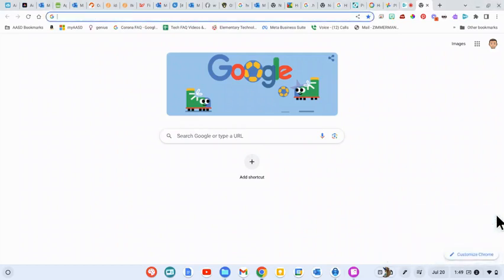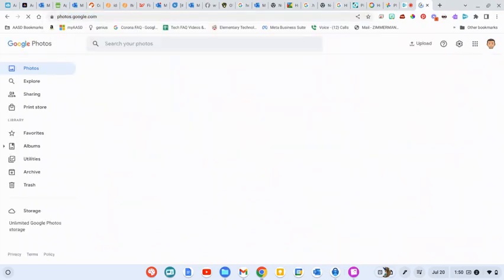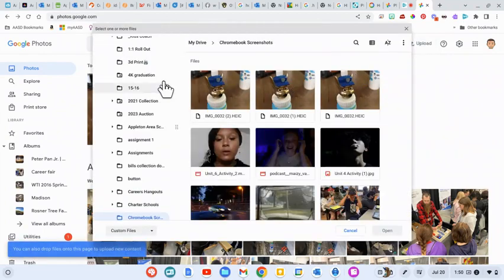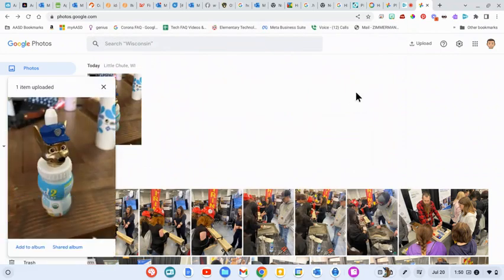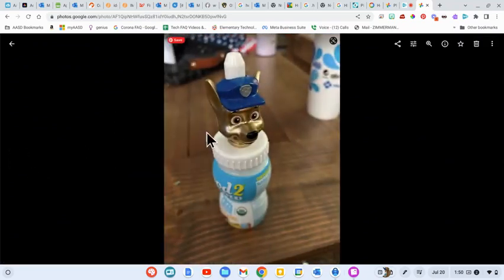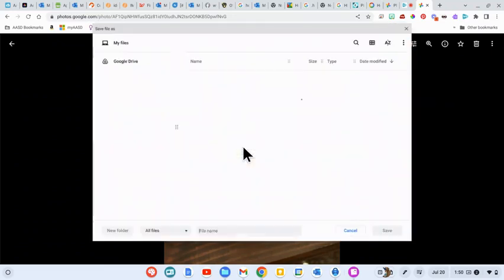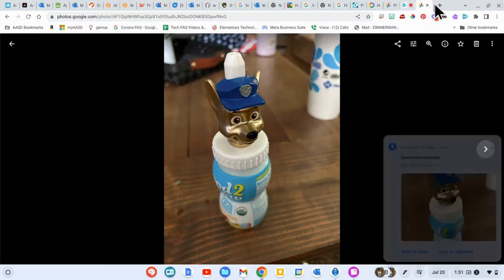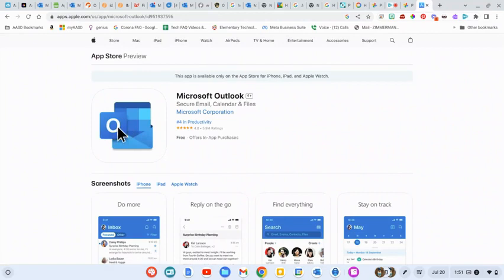Chromebook HEIC to JPG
Convert an HEIC to a JPG on a Chromebook using Google Photos.